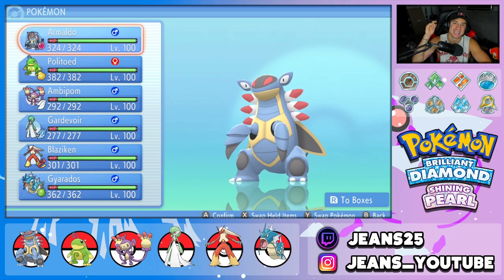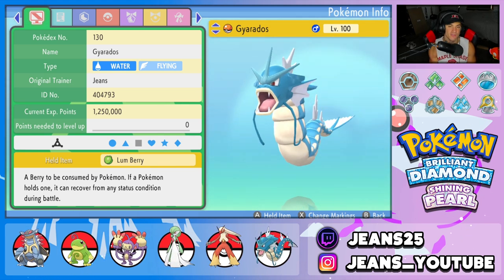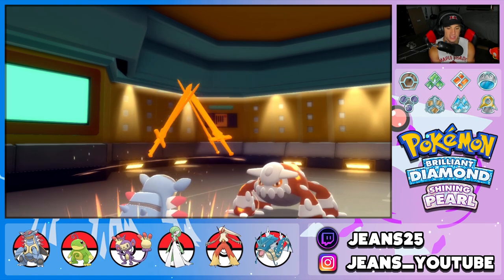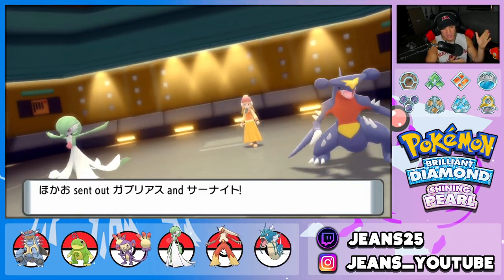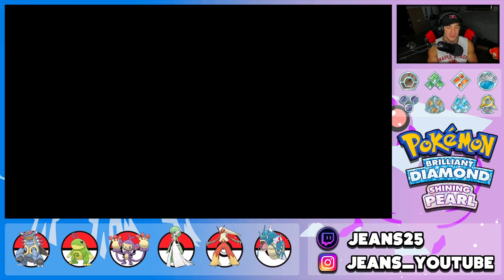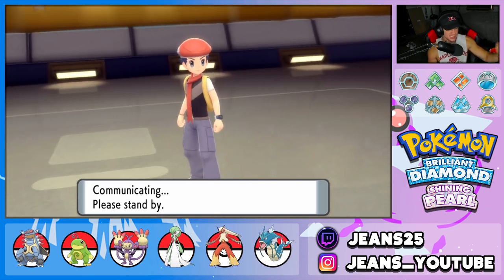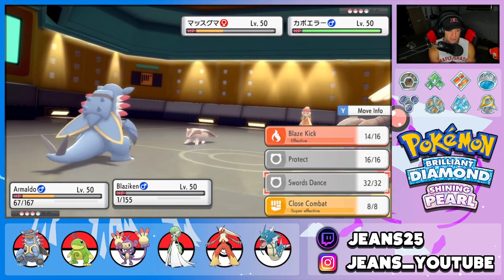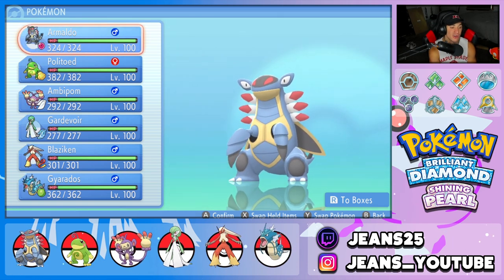Armaldo Is The Best Fossil Pokémon! - Pokémon Brilliant Diamond & Shining Pearl Competitive Battles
Swift Swim Armaldo Team that we show off in Competitive Double Battles!

GAME INFO
Name: Pokémon Brilliant Diamond and Pokémon Shining Pearl
Developer: ILCA, Inc.
Publisher: The Pokémon Company, Nintendo
Platforms: Nintendo Switch
Release Date: November 19, 2021